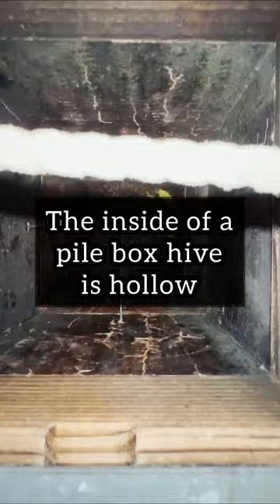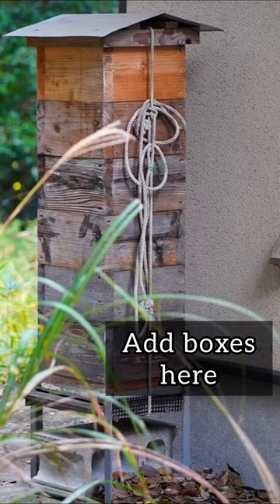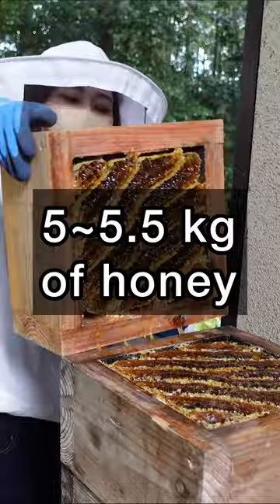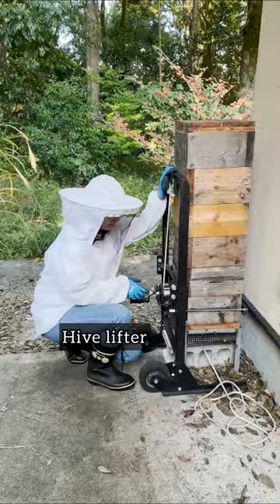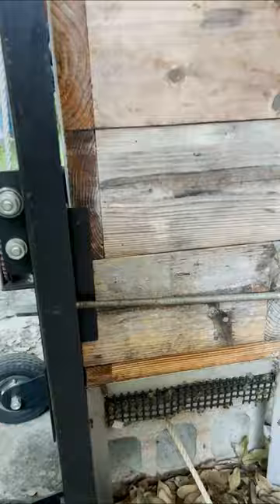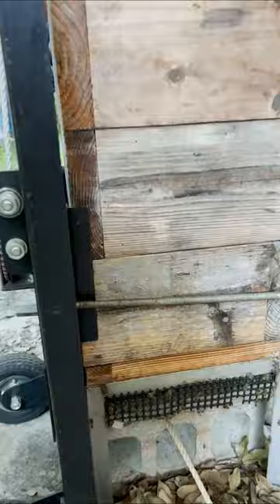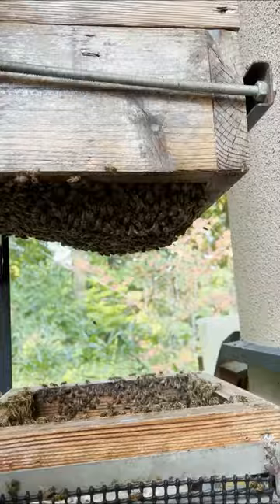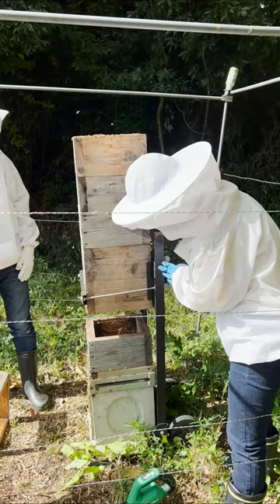Adding new box to Pile box hive. Japanese honeybees, apis cerana japonica